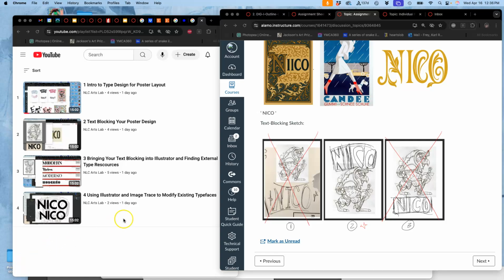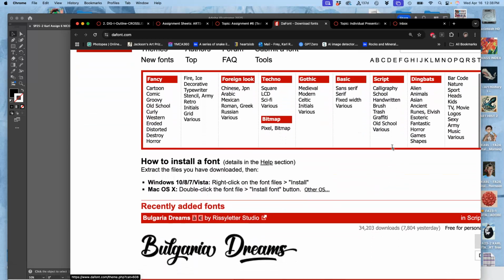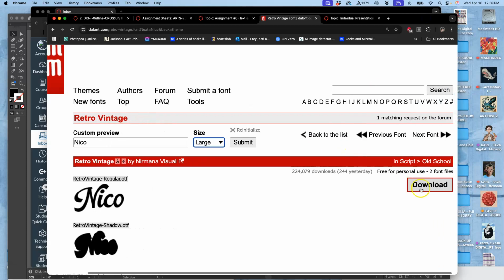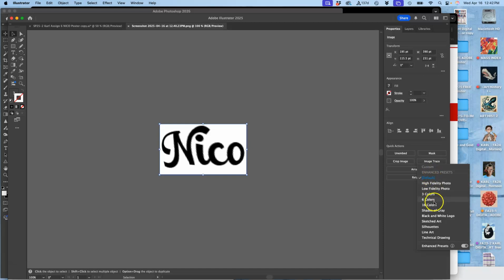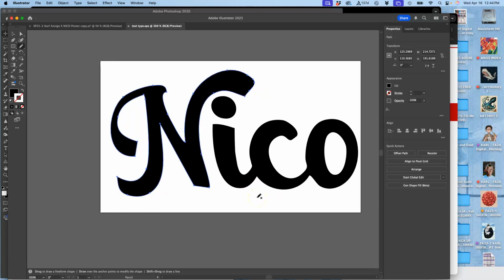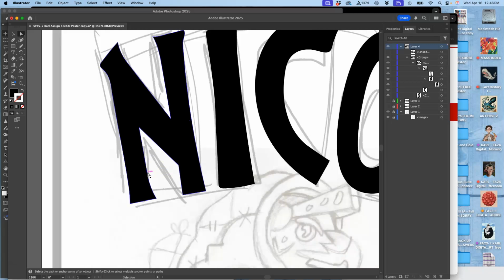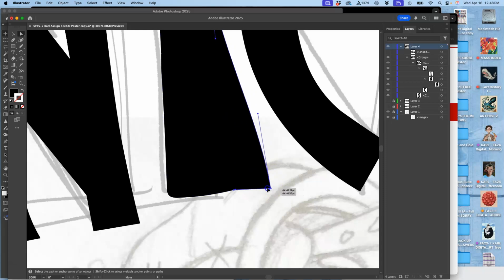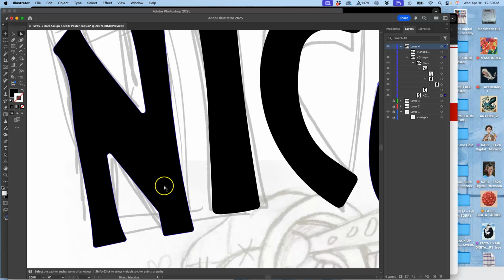5 Review of Black Type Vector Modification in Adobe Illustrator